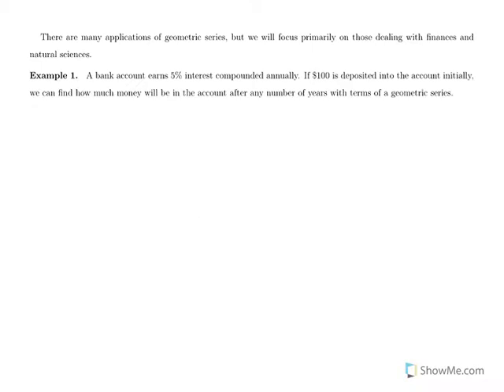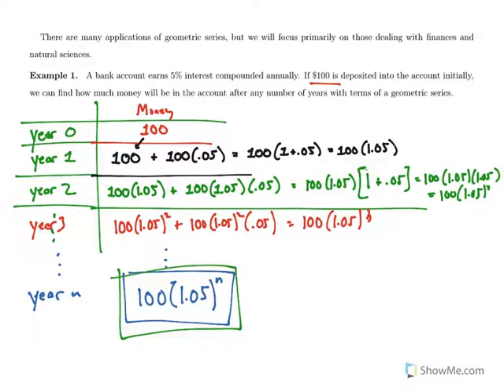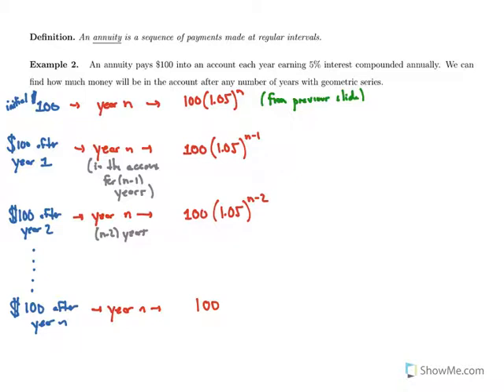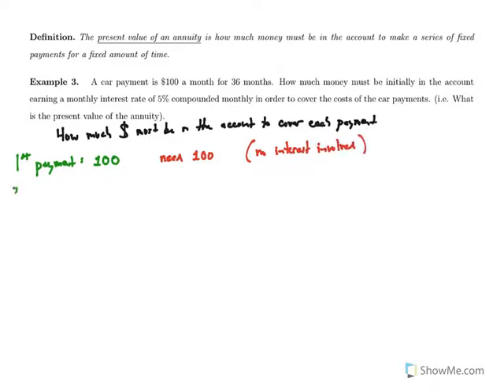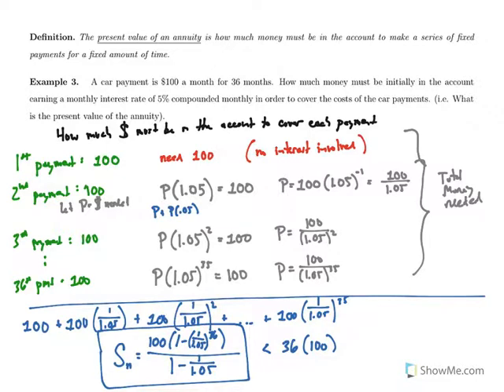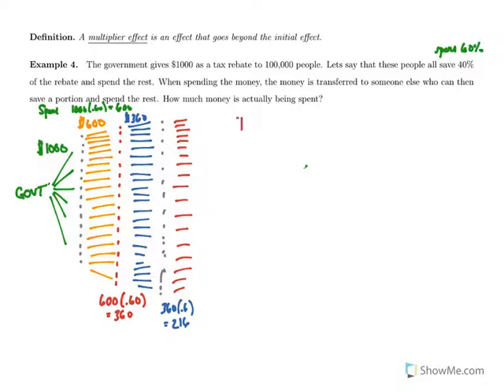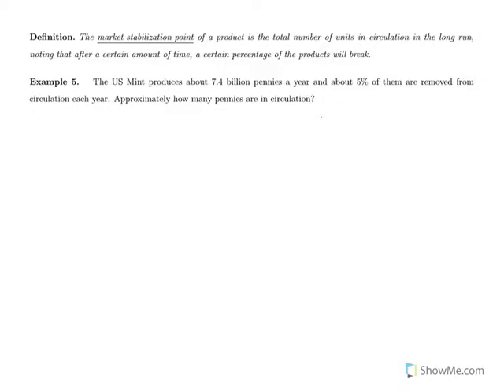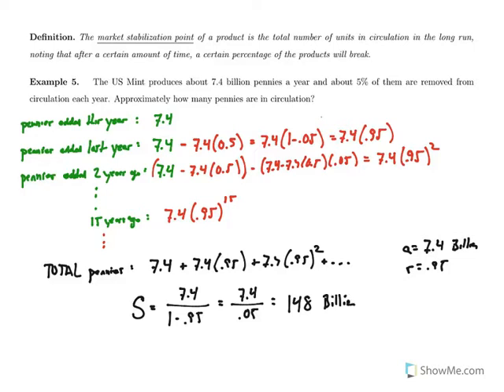MTH132 Section 10.2: Applications to Business and Economics Lecture